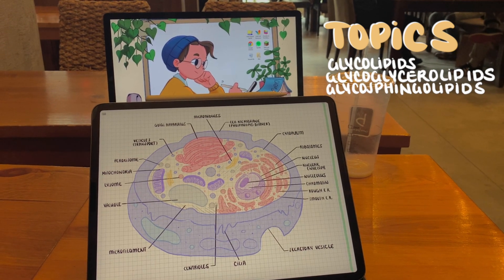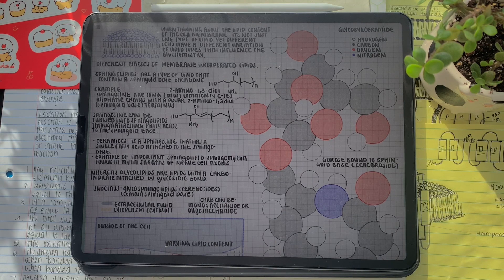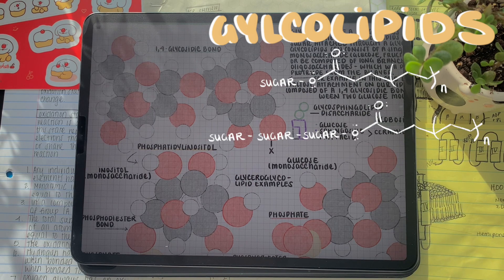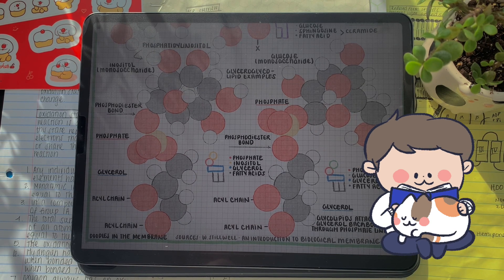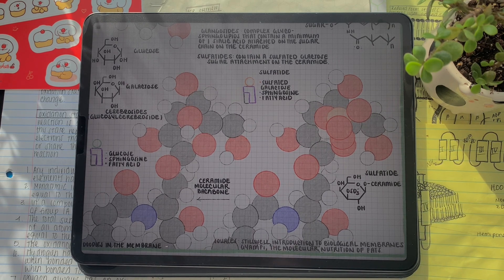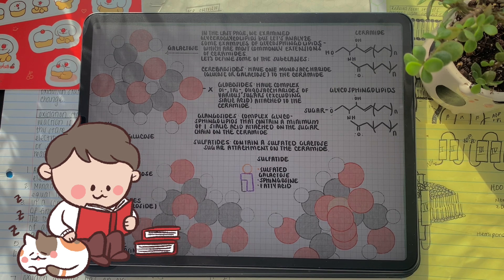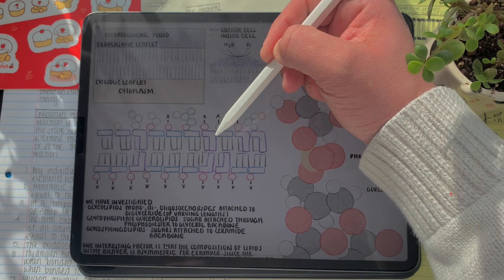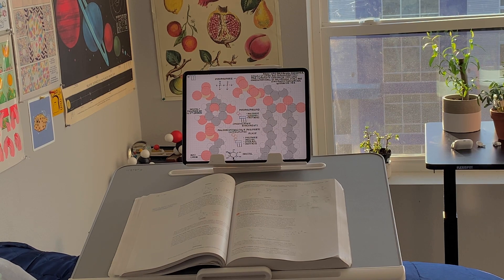Characteristics of Glycolipids: Glyceroglycolipids, Glycosphingolipids, & More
Link to Free Educational Infographics, Animations, Study Guides, and other academic Resources for Students:

Throughout this video, we are going to investigate another class of membrane-bound lipids, glycolipids are a vast class of lipids that we see extended greatly from the exoplasmic leaflet. Starting with the simplest glycolipids, analyzing a glycosidic bond between and sugar molecule and the fatty acid we are then going to move on to talk about more complex glycolipids that are attached to molecular backbones, either directly or through a phosphodiester bond). I truly hope this video helps with your academic studies.

I truly hope these educational infographics and study guides help with your future studies in medical school, college, high school, or other academic programs